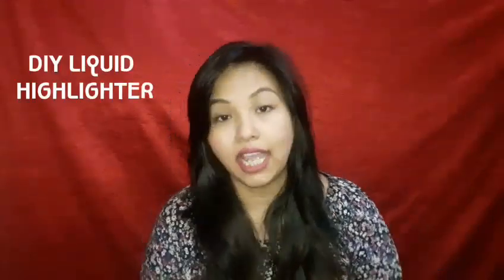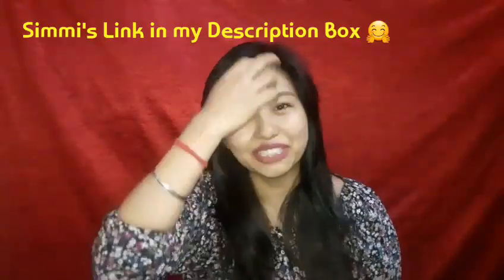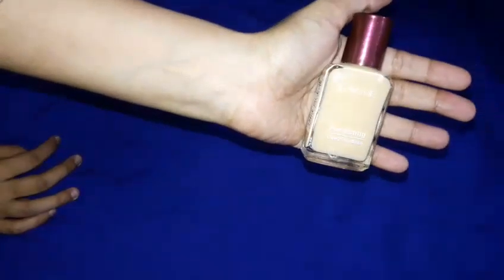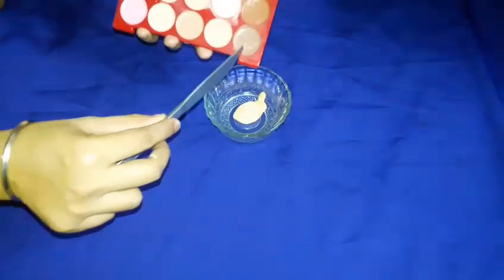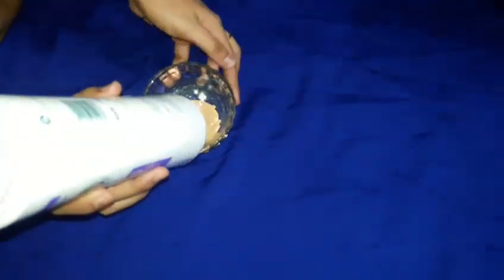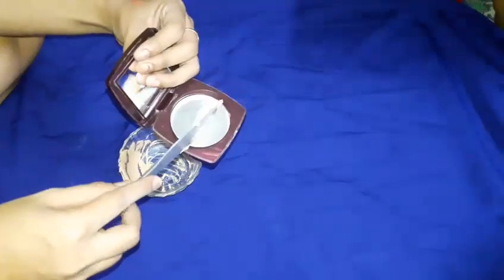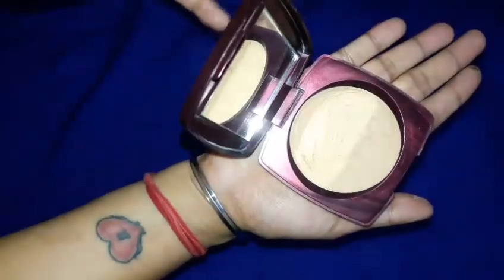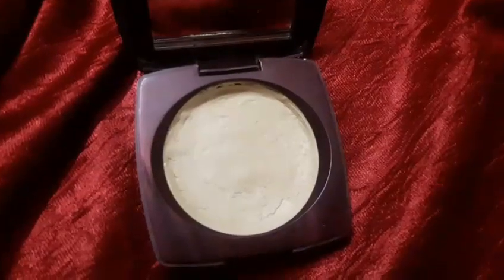DIY COMPACT POWDER EASIEST WAY ||HOW TO MAKE COMPACT POWDER AT HOME|| COLLAB WITH SIMMI BELLA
Hello My Jojians.. Today after a long time I am again doing a DIY as well as a Collab with one of my dearest Youtuber Friend Simmi. I love her channel as well as her down to earth nature :)

Hope you Njoy and like this and if You do so then please give this video a Big Thumpsup and also SHARE this

Also theres a HUGE GIVEAWAY GOING ON IN OUR CHANNEL AND THERE WILL BE 8 WINNERS..
SO..U CAN BE 1 OF THEM :) PARTICIPATE TO WIN

Her Other Details :-

Snap chat                  :- jyotijiyu

Jyoti & Jiya :)